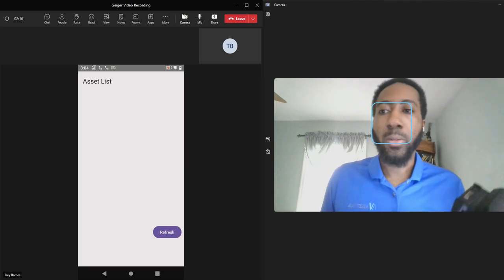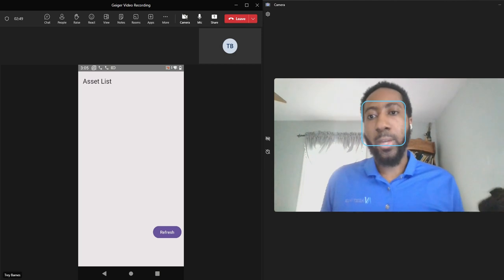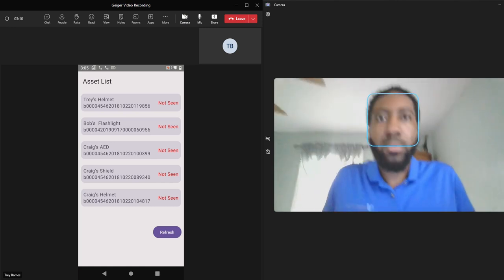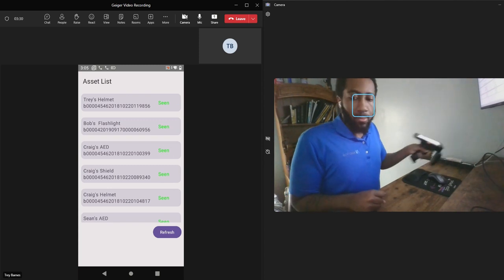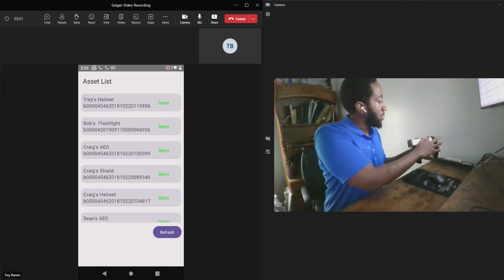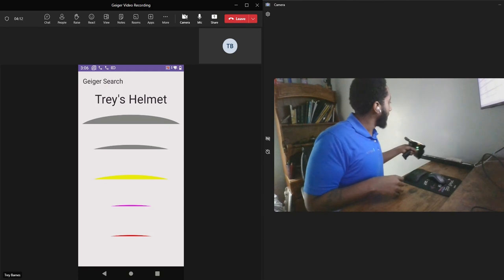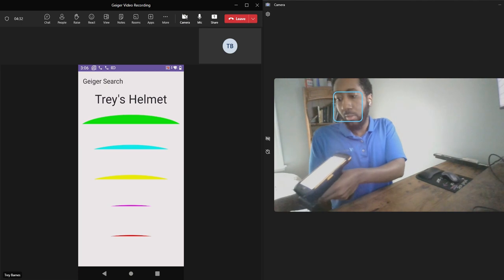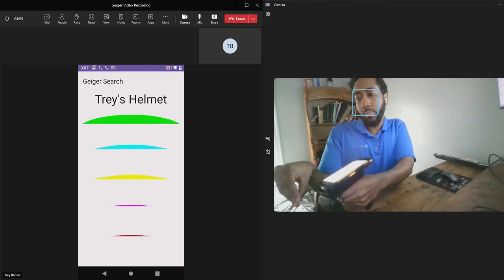Geiger Inventory Scanner by Asset Vue: Revolutionizing Asset Management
In this video, join us as our solutions engineer from AssetVue demonstrates the incredible potential of the Geiger inventory hand-held scanner.
The Geiger's RFID scanning capabilities allow for precise asset tracking, displaying proximity indicators that guide you to the asset's location.